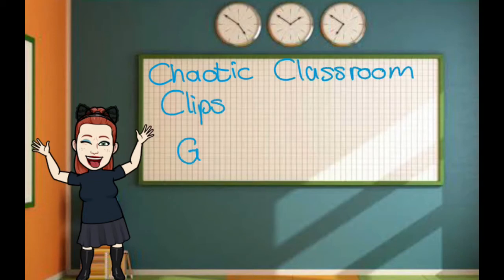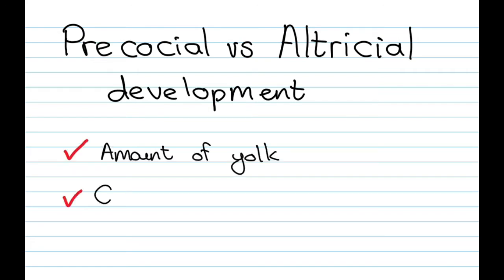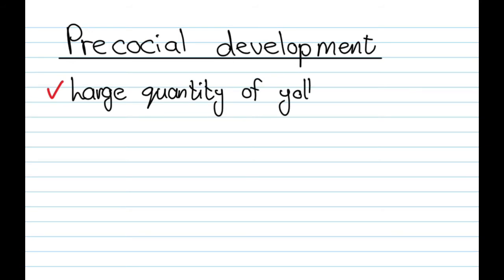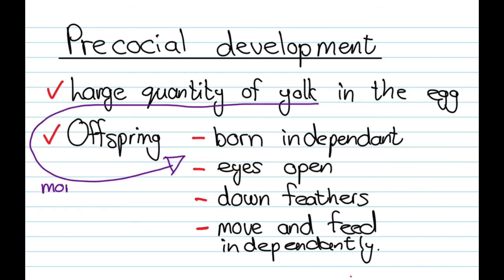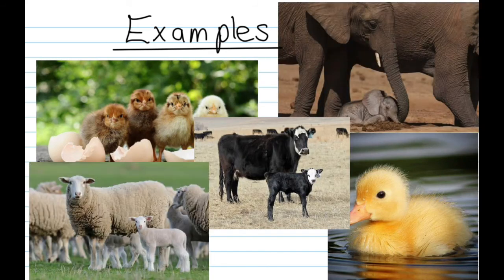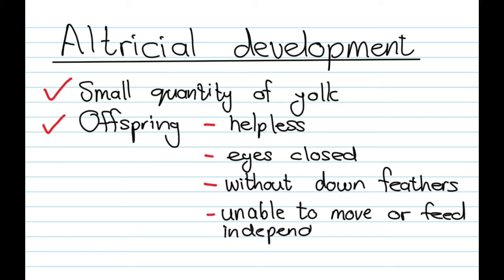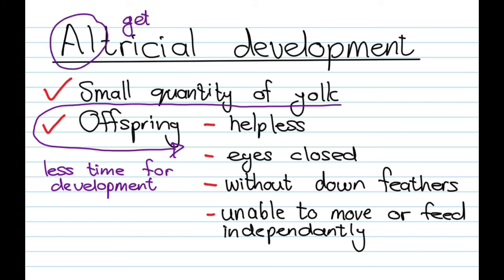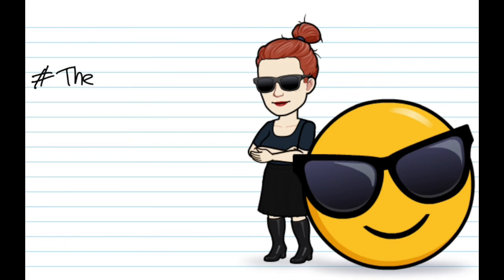Precocial vs Altricial Development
Chaotic Classroom Clips explain one concept at a time in under 2 minutes.  Reproduction in vertebrates counts 8 marks towards Paper 1 in Life Sciences.